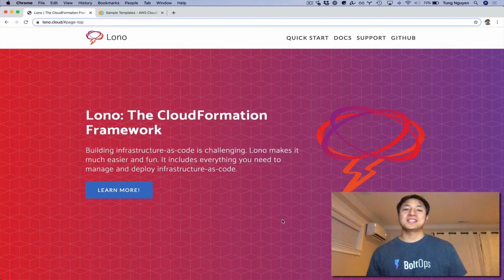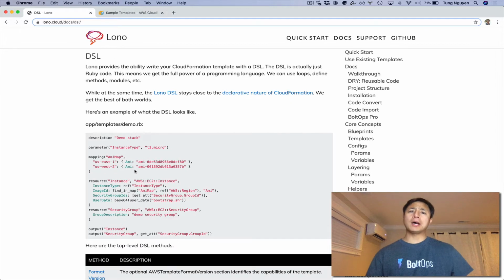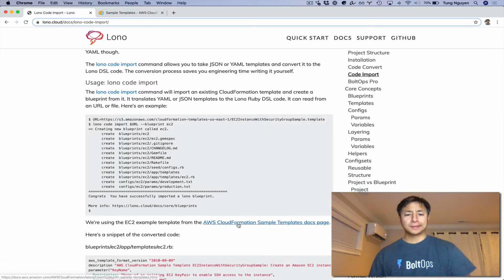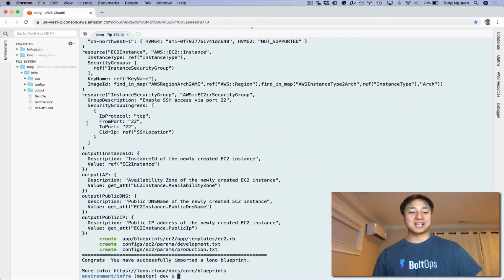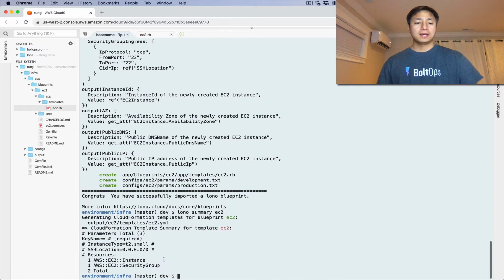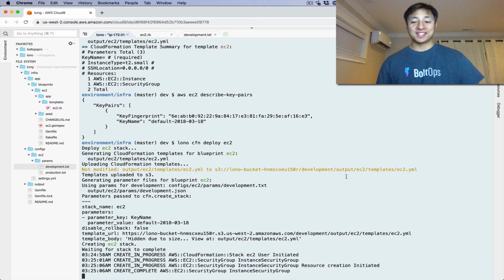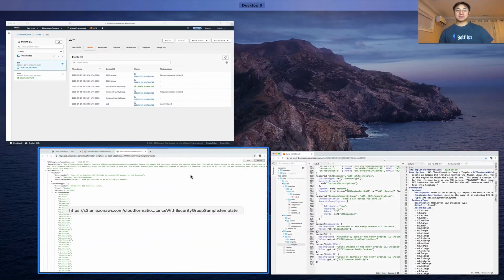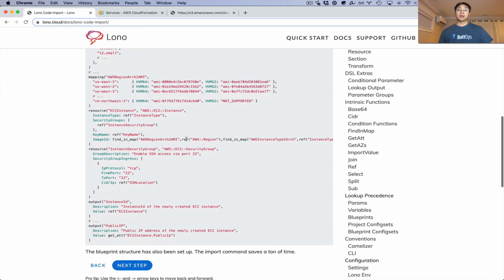Lono Code Import Command: Lono CloudFormation Framework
This video tutorial demonstrates the lono code import command.